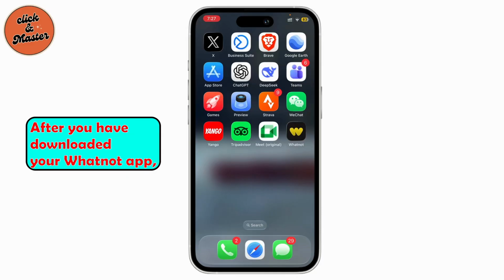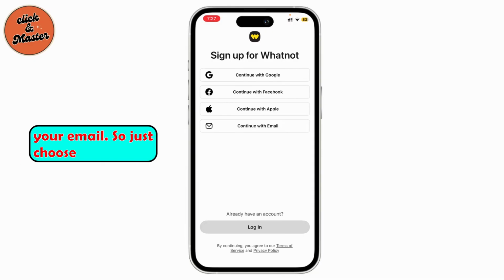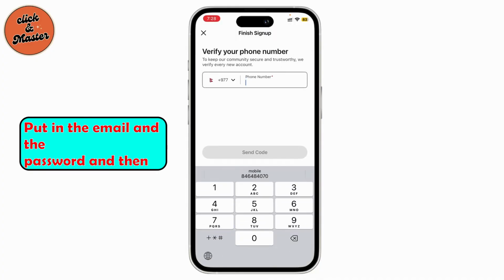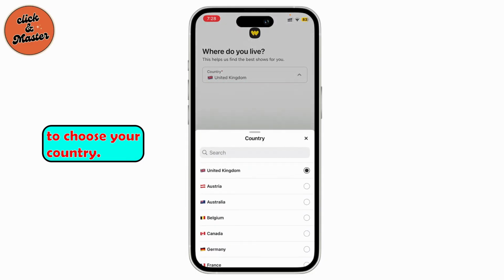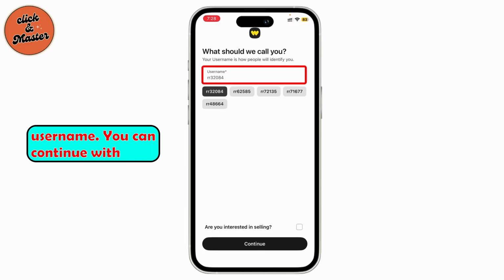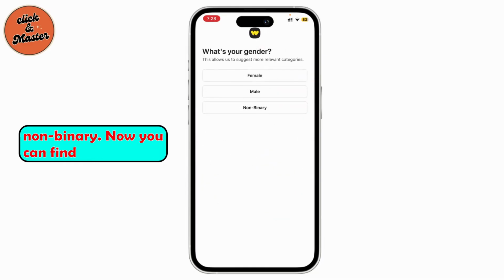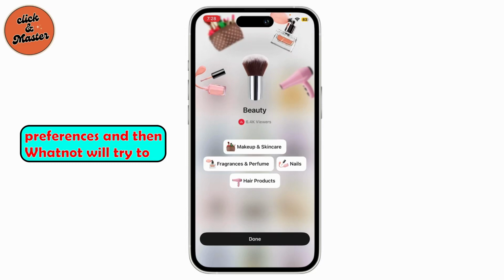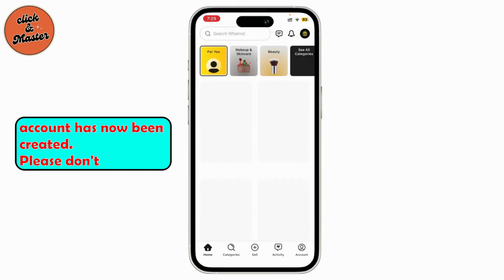How To Create a Whatnot Account On Mobile ?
Welcome to our complete guide on "How To Create a Whatnot Account On Mobile"! If you want to start buying, selling, or bidding on Whatnot from your phone, this step-by-step tutorial is perfect for you. We'll show you how to create a Whatnot account quickly on your mobile device, set it up properly, and get started with all the features. Whether you're new to Whatnot or switching devices, these tips will make your account setup fast and hassle-free.

Step-by-step process to sign up on Whatnot

How to register for Whatnot using your phone

Tips for setting up your Whatnot profile

How to start using Whatnot after creating an account